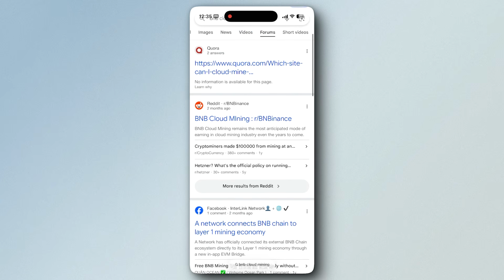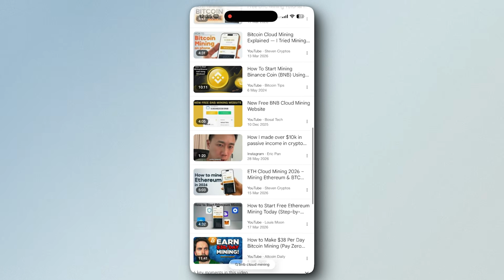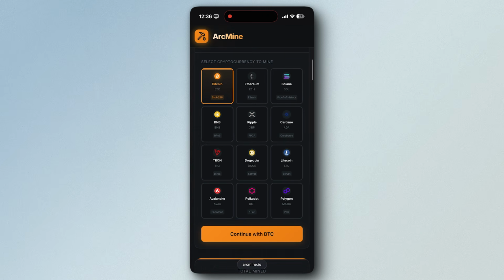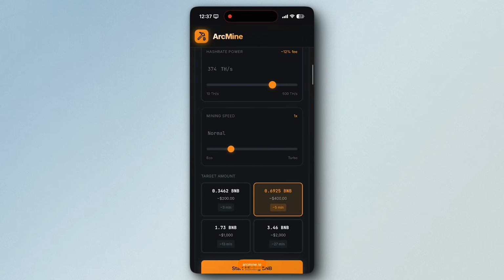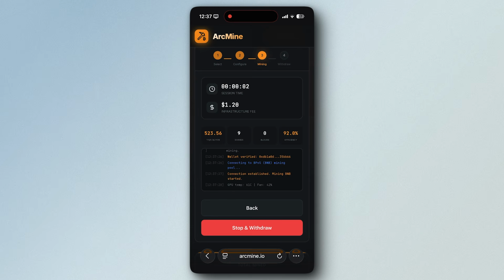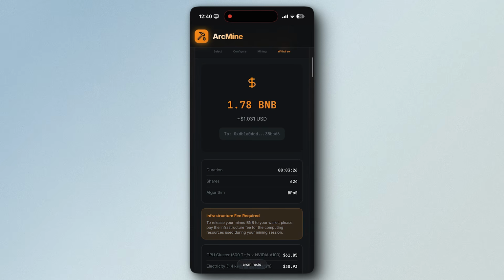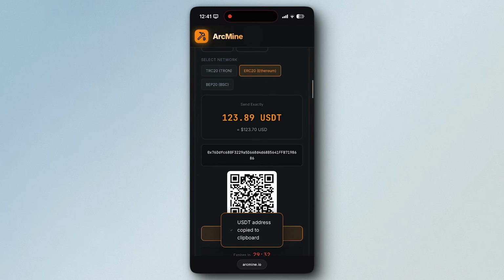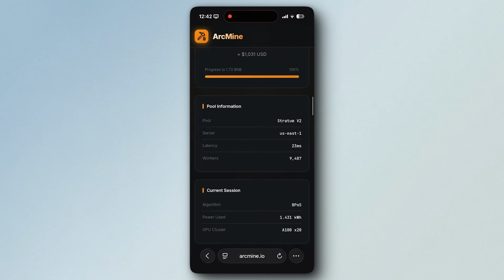How to Mine BNB on Phone & PC | Cloud Mining Explained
If you've been looking into BNB mining, you've probably noticed the same problem. Most guides either assume you already understand mining hardware or skip straight to promoting a platform without showing how anything actually works.

This video takes a different approach.

I walk through the complete setup from start to finish, explain what each option does, show how the dashboard works, and demonstrate the full withdrawal process after the session finishes.

Topics covered include:
• how cloud mining works
• how to mine BNB without owning mining equipment
• setting hashrate and mining speed
• monitoring mining sessions in real time
• withdrawing mined BNB

The platform shown works from desktop browsers as well as Android and iPhone (iOS), so you can manage everything from any device.

If you've been searching for how to mine BNB, BNB cloud mining, mine BNB without GPU, BNB mining app, cloud mining tutorial, or crypto mining without hardware, this walkthrough answers the questions most beginners run into before starting.